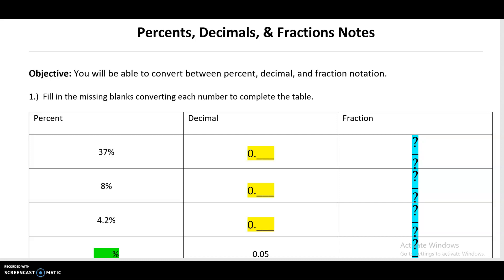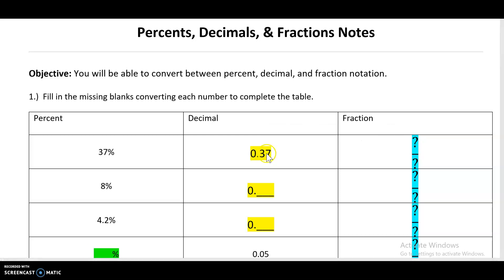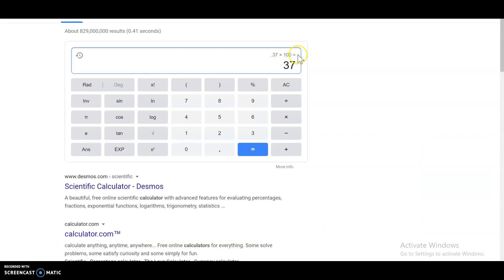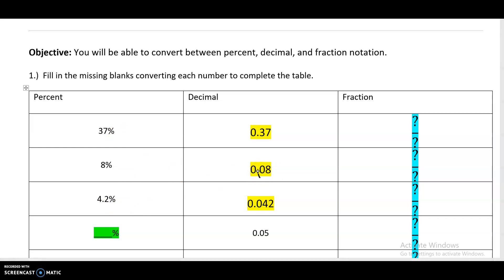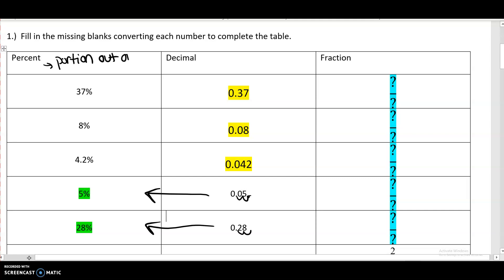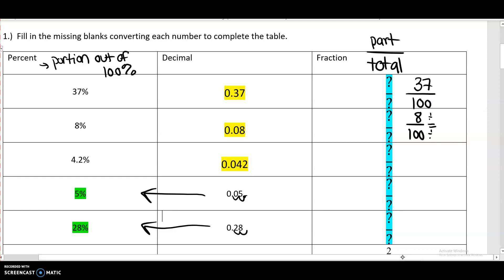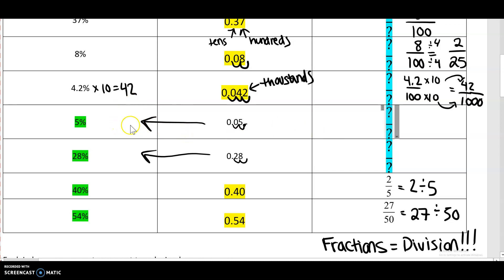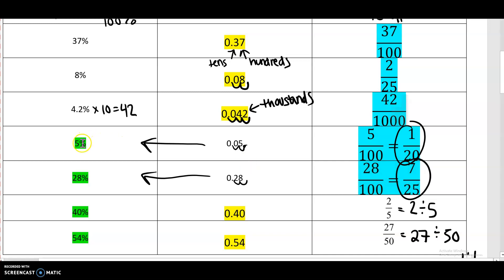Percent, Decimal & Fraction